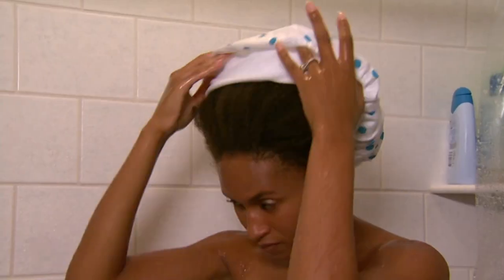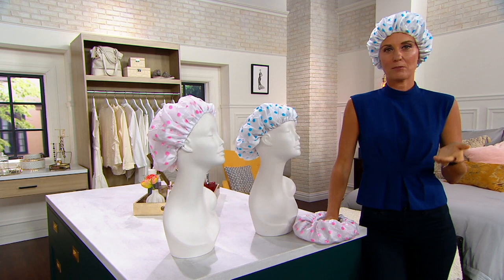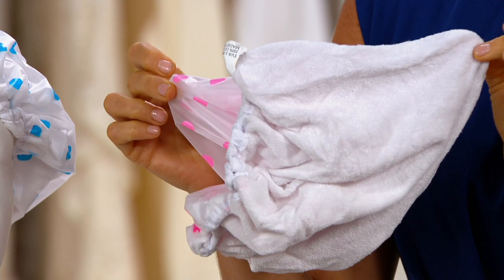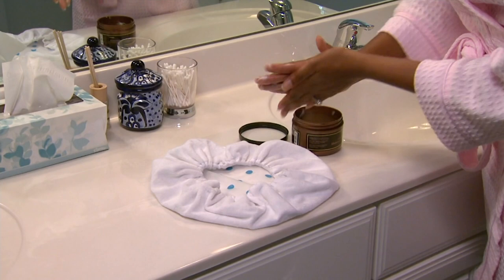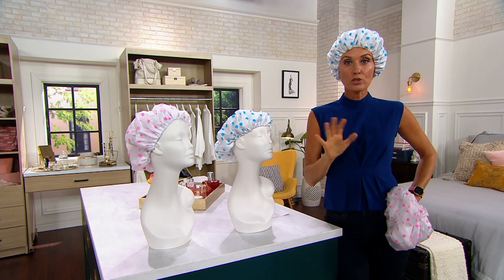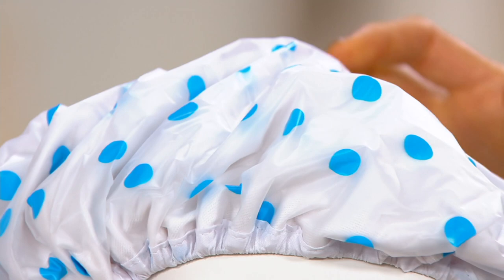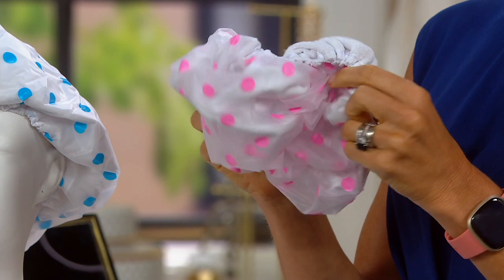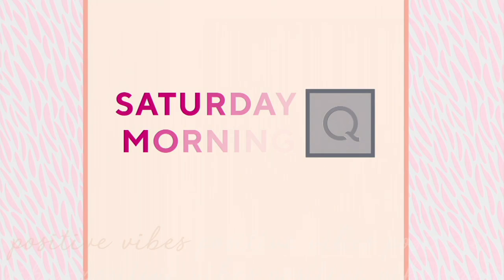Turbie Twist Set of 2 Reversible Cotton Terry Shower Caps on QVC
Don't want to wash your hair on the daily? Grab this set of reversible cotton terry shower caps. Wear the plastic lining on the outside when showering to keep hair dry. When using a hair mask or hot oil treatment, just reverse it so the plastic is on the inside. This handy shower cap is also ideal for keeping hair off your face for makeup application, facial masks, and more. From Turbie Twist.